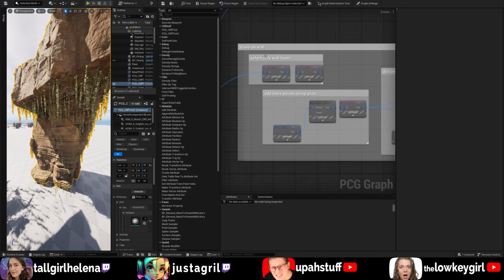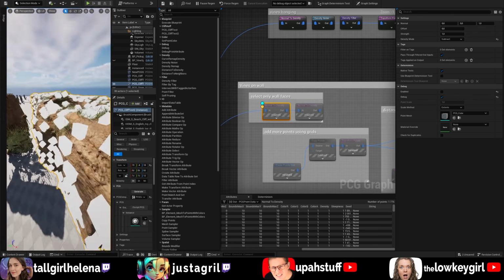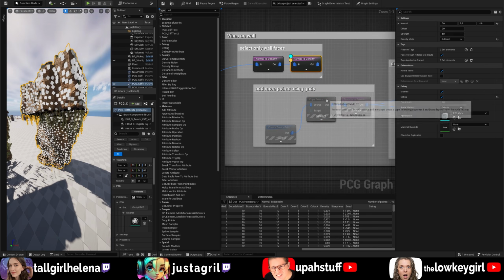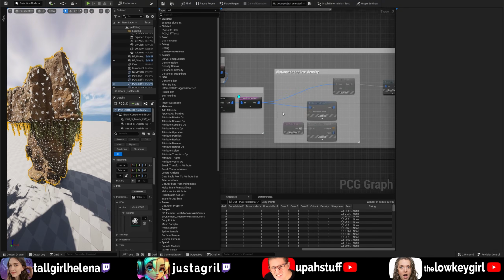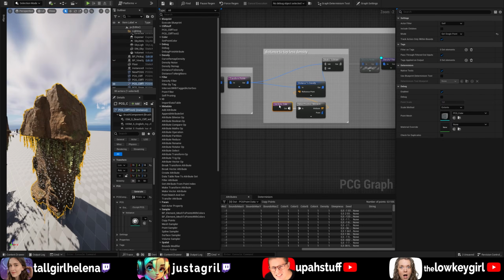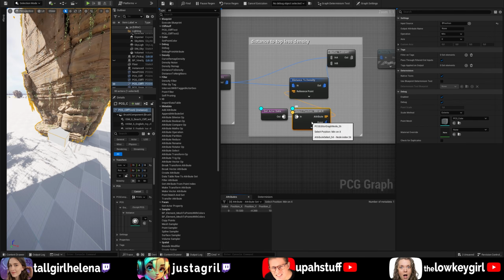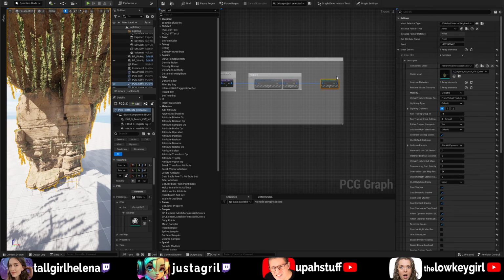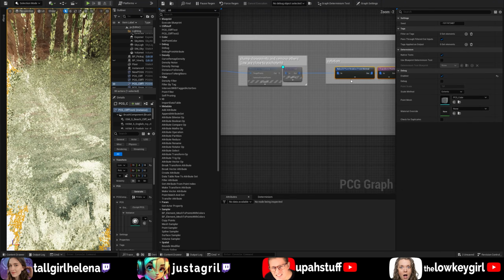Spawn vines on any mesh procedurally! - Unreal 5.2 PCG - Part 4